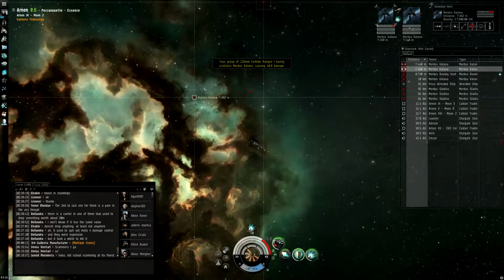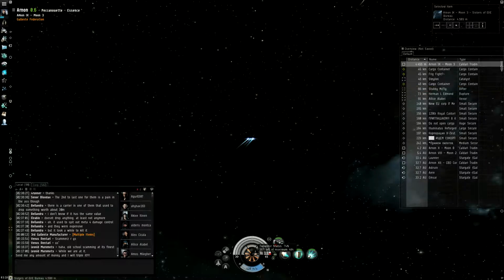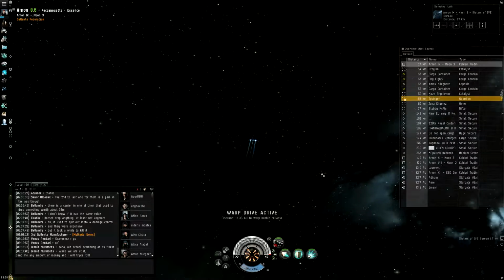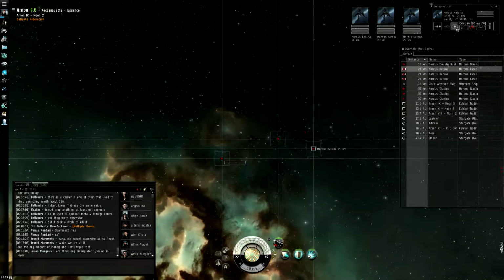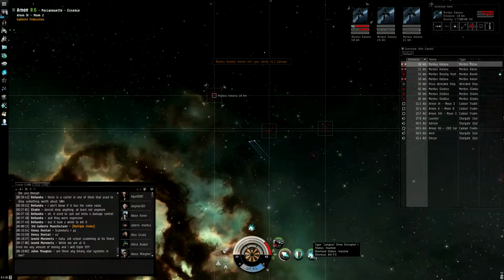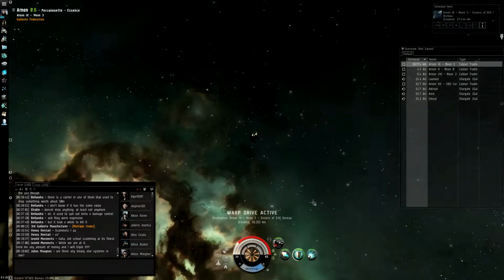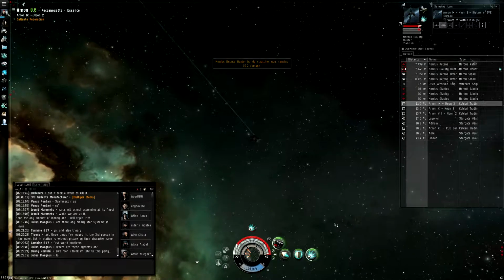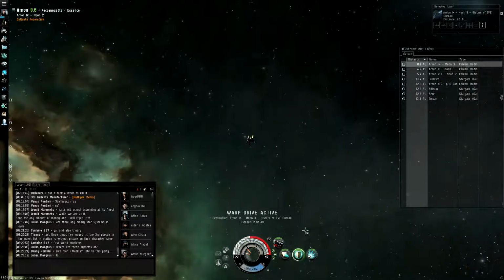Let's Play: Eve Online, New Player Experience Part 14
I'm faced with a more difficult combat mission, and have to switch to rail guns in place of blasters to deal with an NPC that is webbing me and keeping me out of blaster range.

This is also my last video with Fraps. The next video in the series (and all others going forward) are captured using Dxtory, which allows a much higher frame rate.